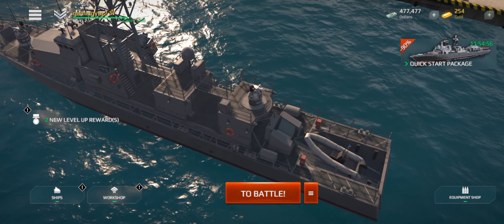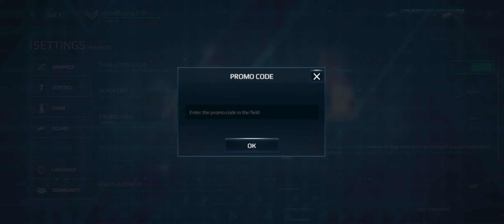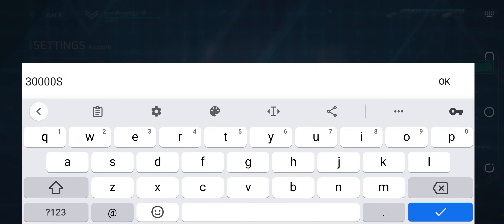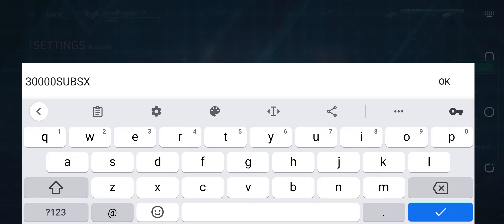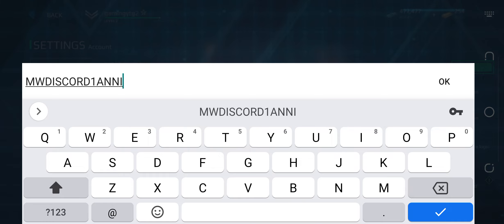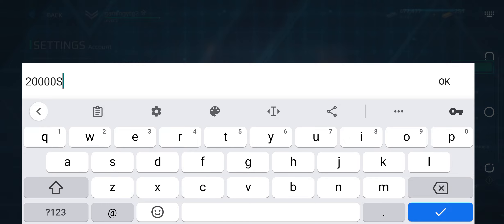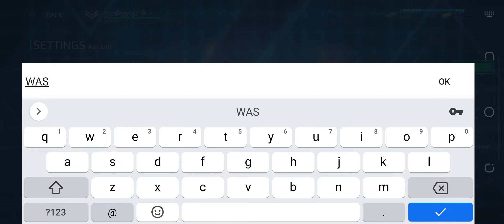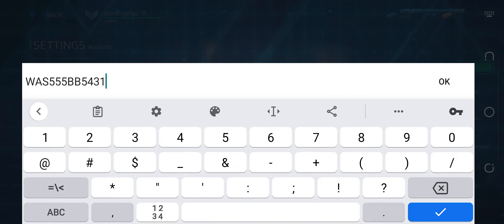MODERN WARSHIPS PROMO CODES - ALL NEW MODERN WARSHIPS CODES JULY 2022 - MODERN WARSHIPS CODES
Here are the modern warships code and today video is really special.
YOUR QURIES